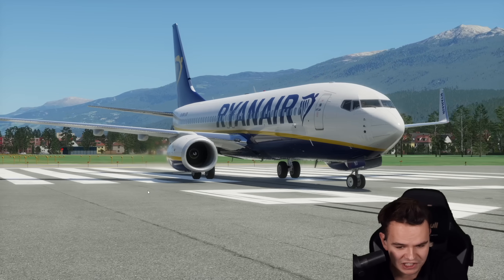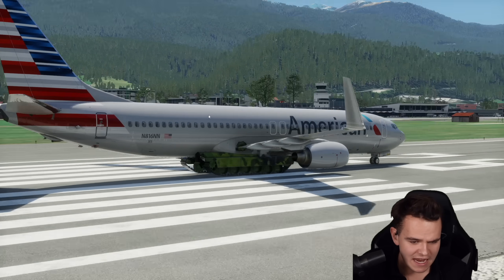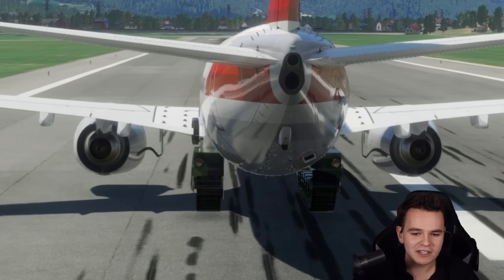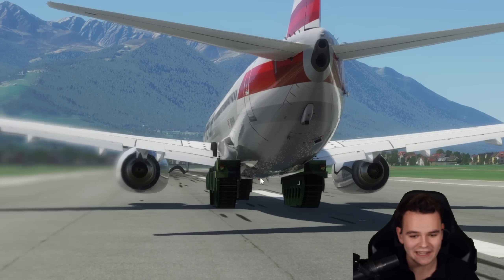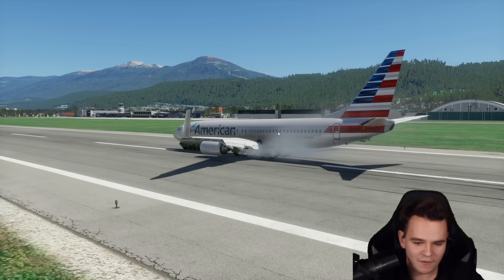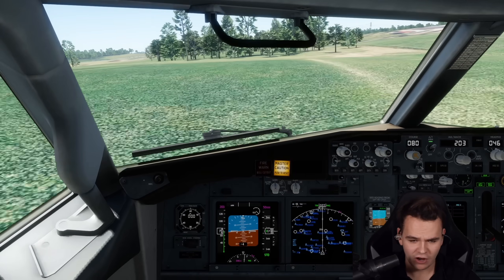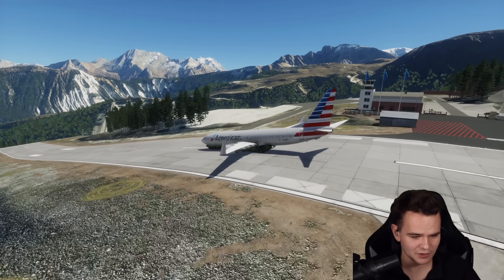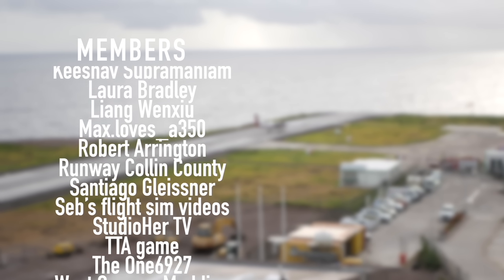I PUT TANK TRACKS on a 737 and IT WORKS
Today's Video: I PUT TANK TRACKS on a 737 and IT WORKS

©Swiss001 2024